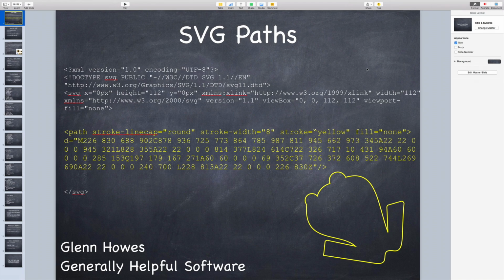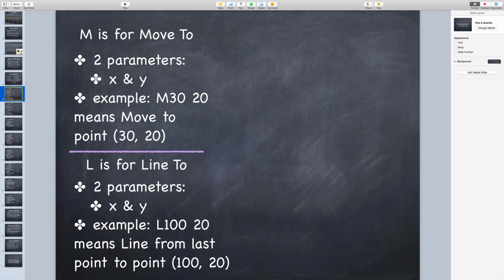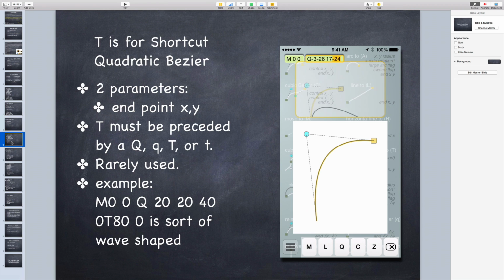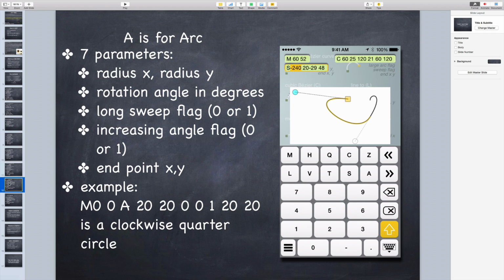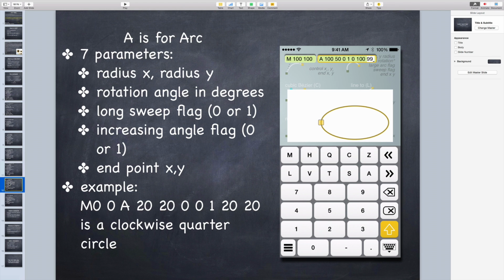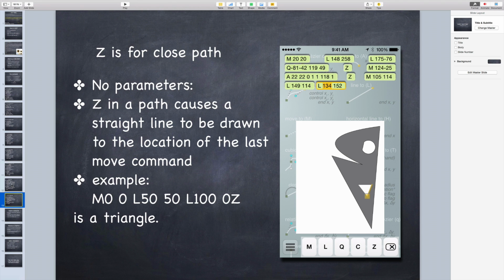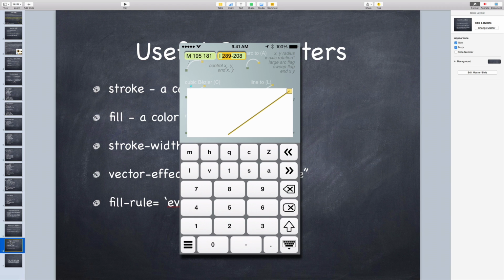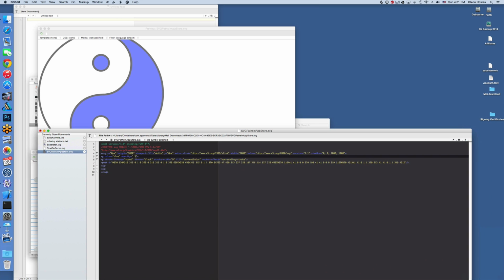SVG Paths Tutorial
This is an introduction to the paths elements found in the SVG document format. I walk through the various kinds of curves and commands inside a path. I make use of an iOS app I wrote, SVG Paths, to demonstrate each command.